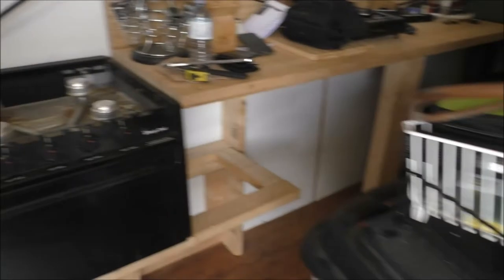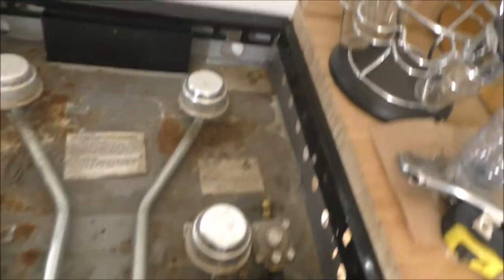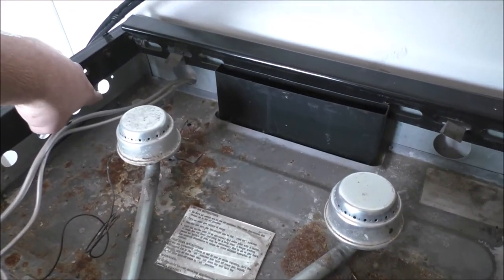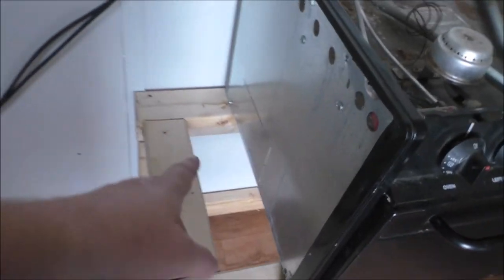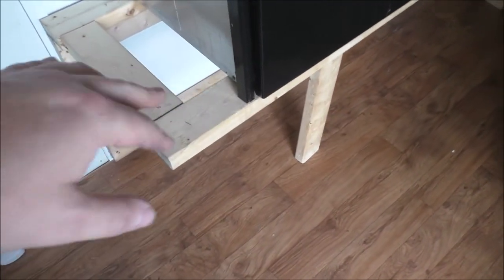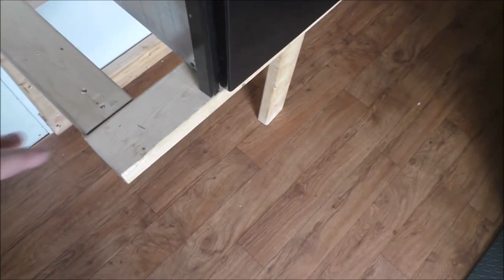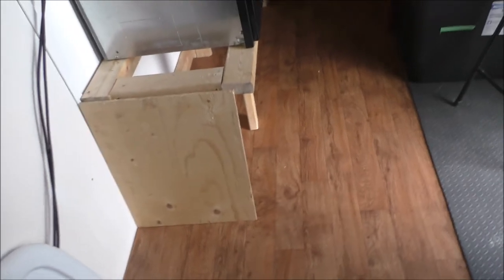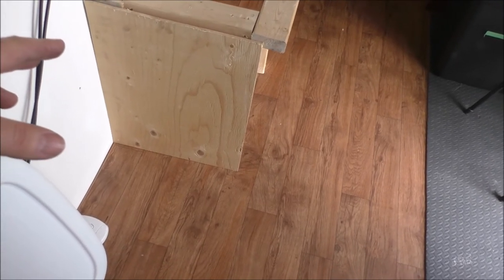Propane Stove Tiny House